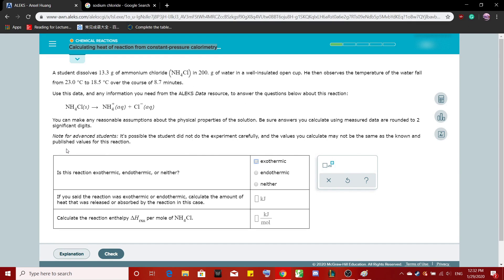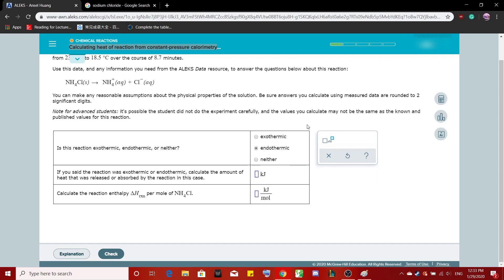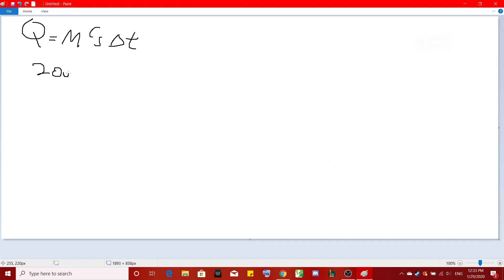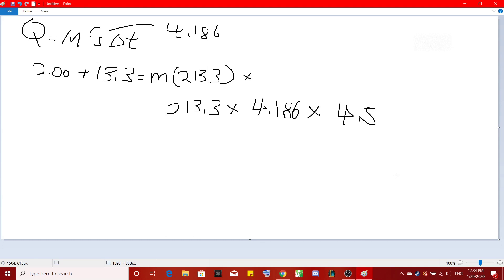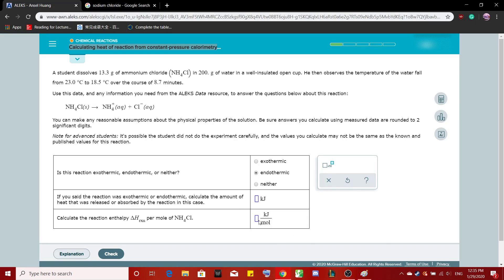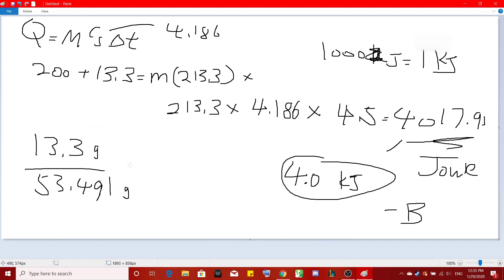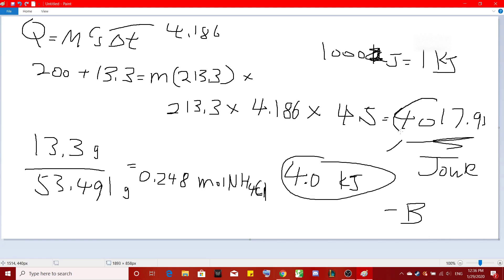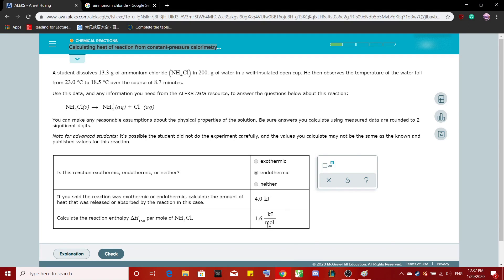ALEKS - Calculating heat of reaction from constant-pressure calorimetry data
Aleks tutorial